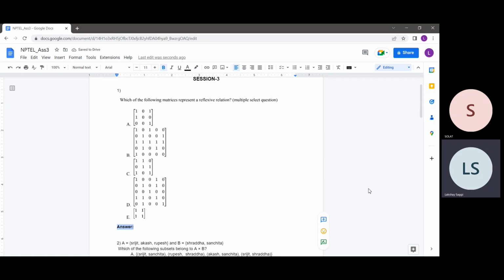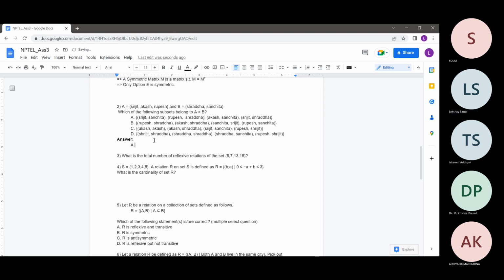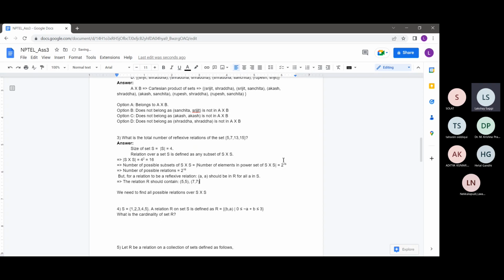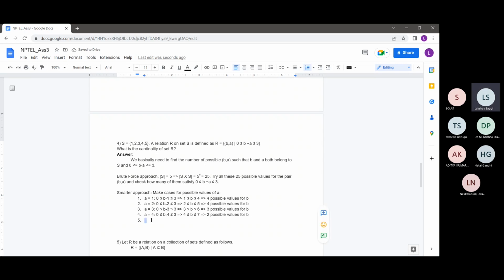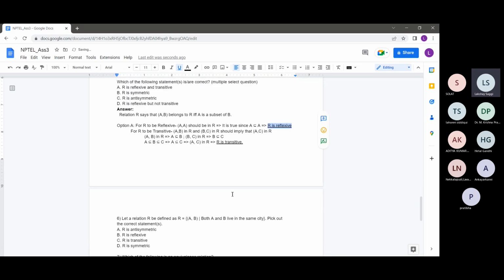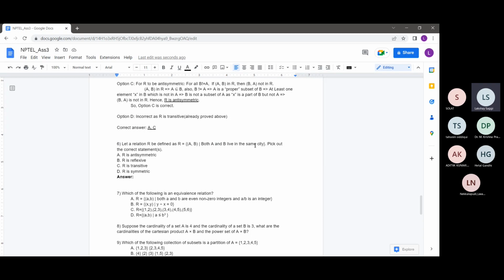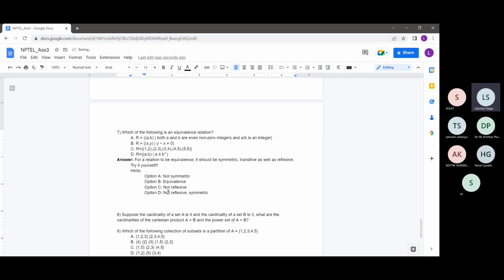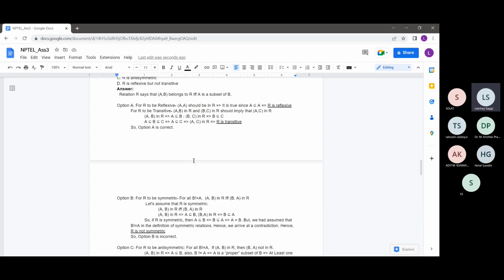noc23-cs22: NPTEL Discrete Mathematics - Session 3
Problem Solving Session - 3 of NPTEL Discrete Maths course. In this session, we discussed probelms related to relations.